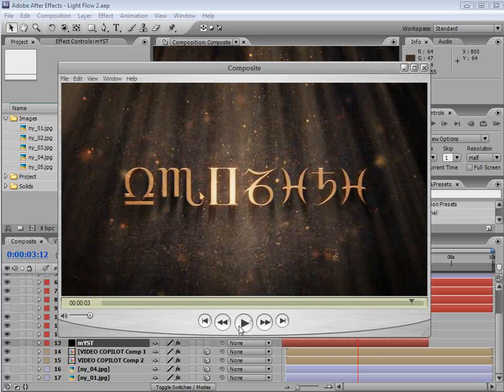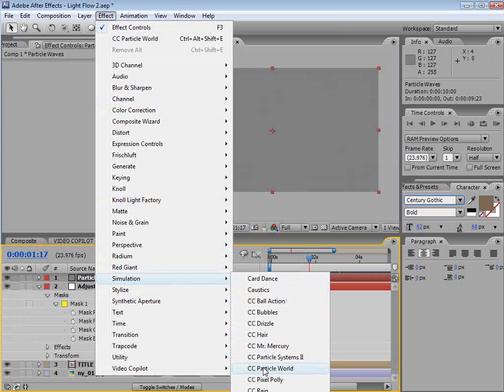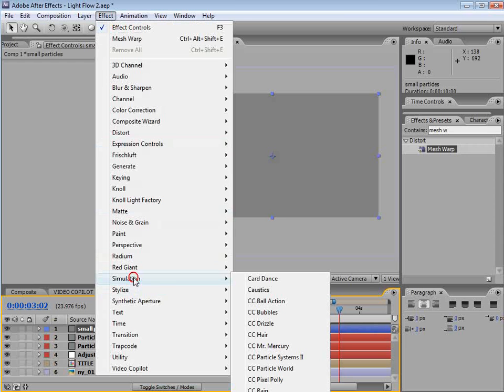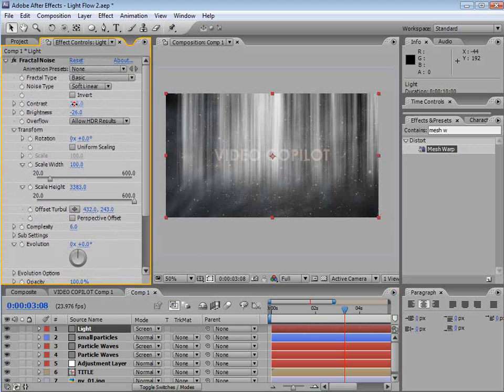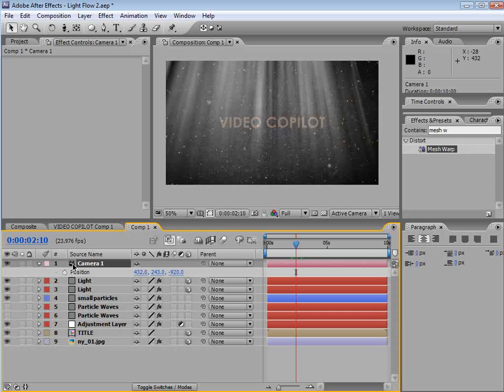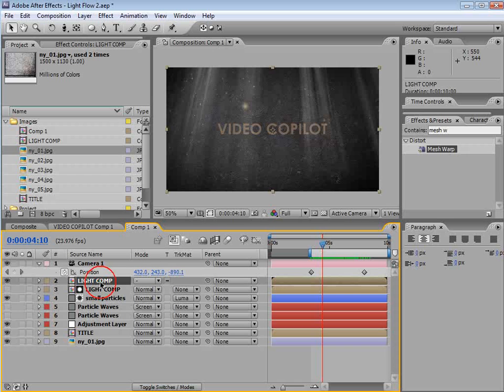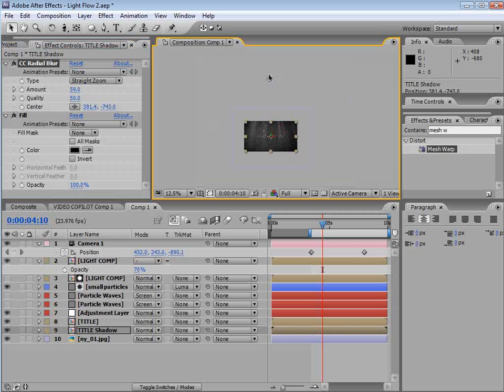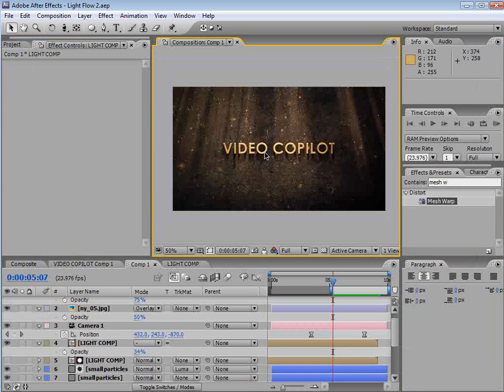90. Ancient Titles